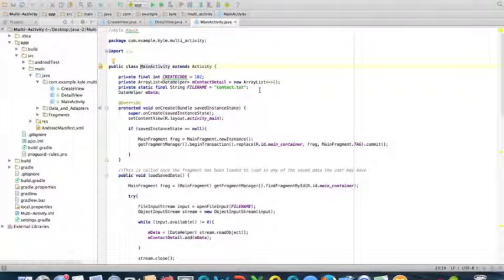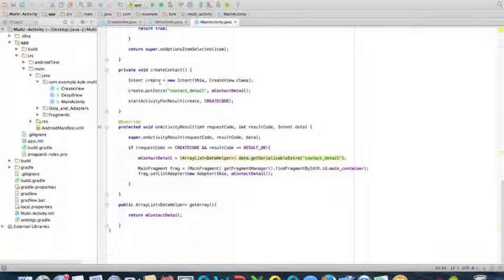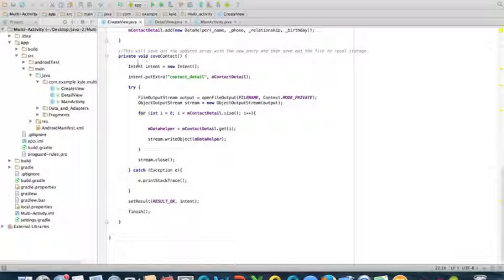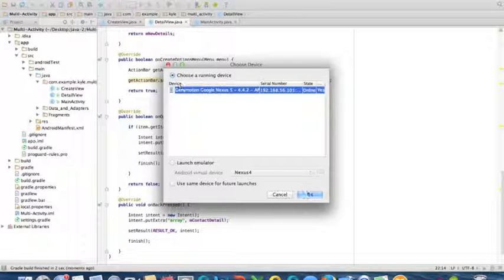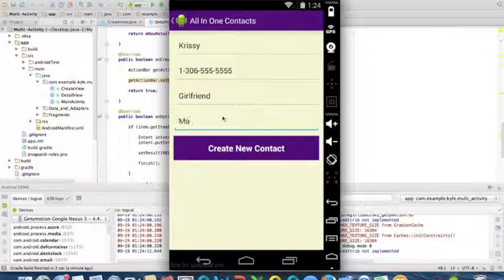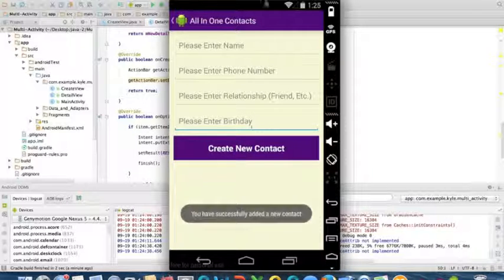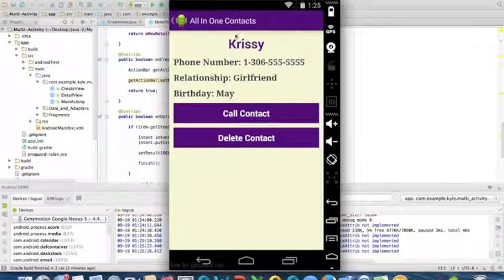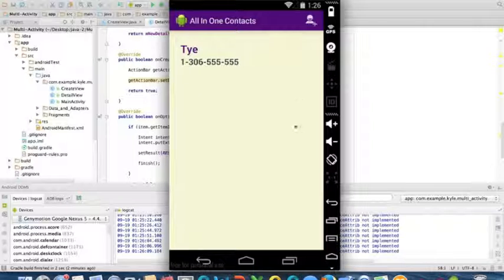Java 2 Week 3 Review